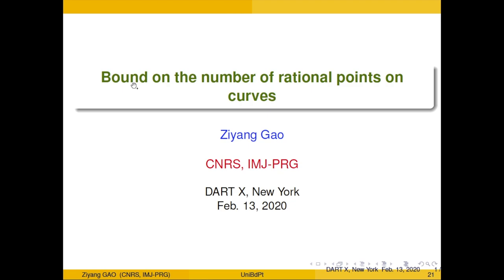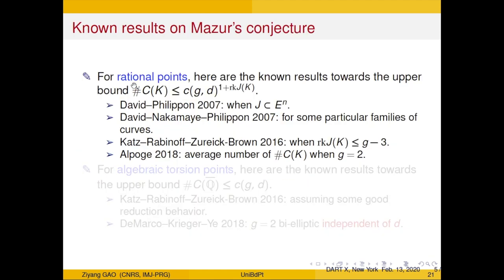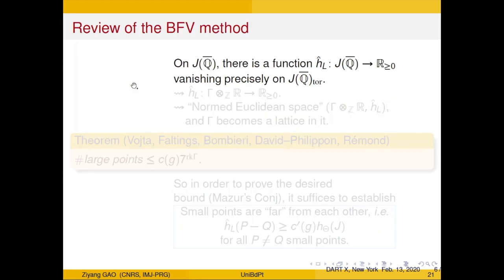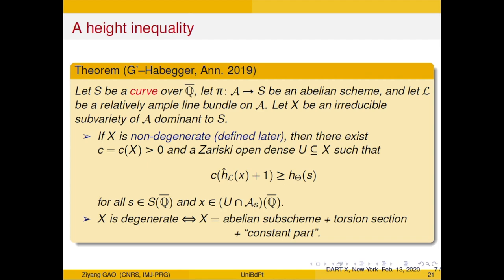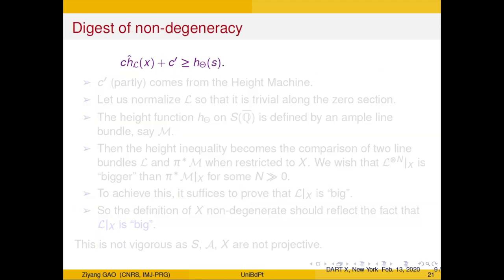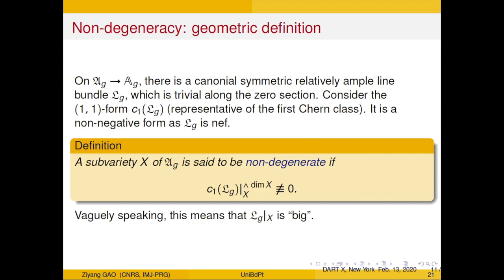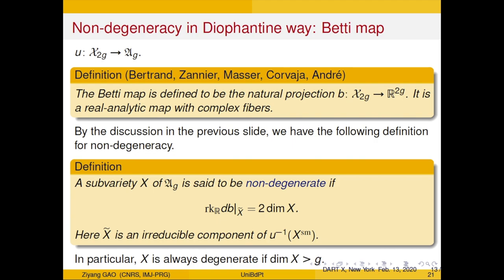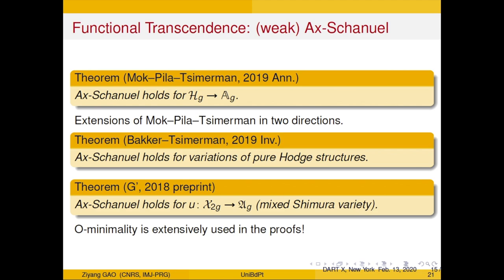Ziyang Gao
Bound on the number of rational points on curves

Mazur conjectured, after Faltings's proof of the Mordell conjecture, that the number of rational points on a curve depends only on the genus, the degree of the number field and the Mordell-Weil rank. This conjecture was established in a few cases. In this talk I will explain how to prove this conjecture and some of its generalization. I will focus on how functional transcendence and unlikely intersections on mixed Shimura varieties, where o-minimality is vastly used, are applied. This is joint work with Vesselin Dimitrov and Philipp Habegger.